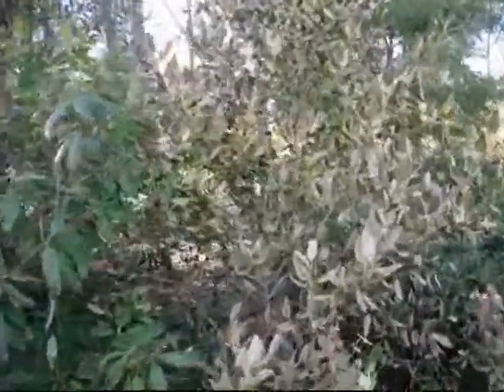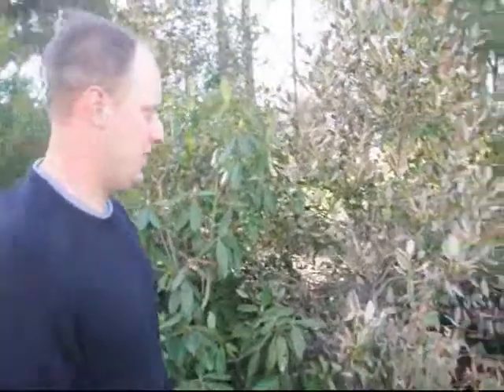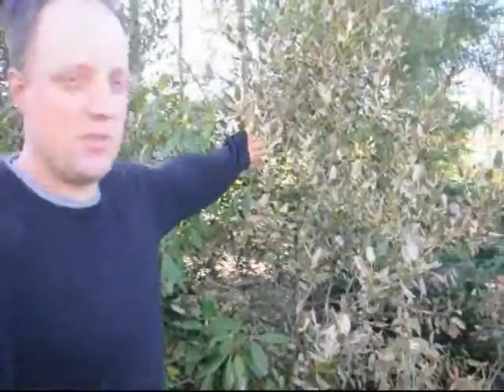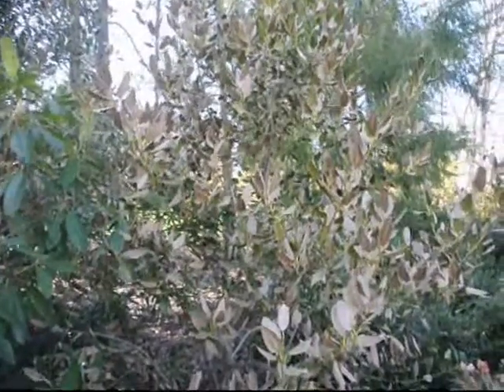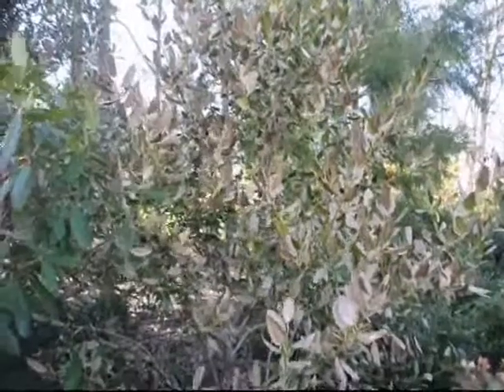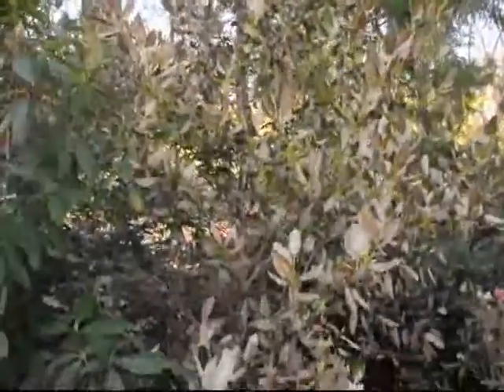Burn on Hollies